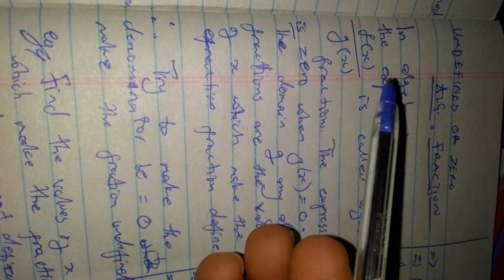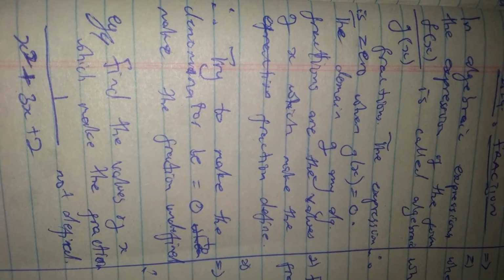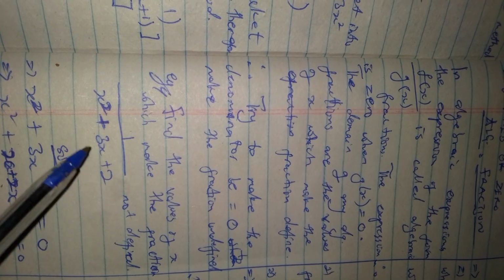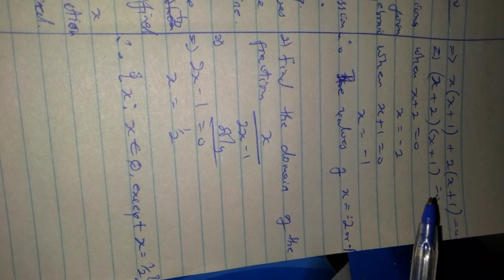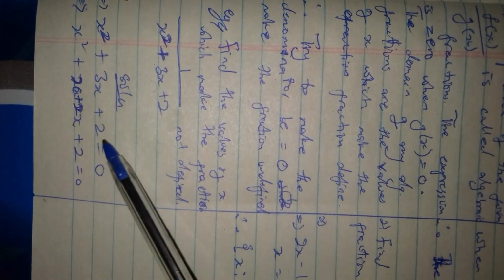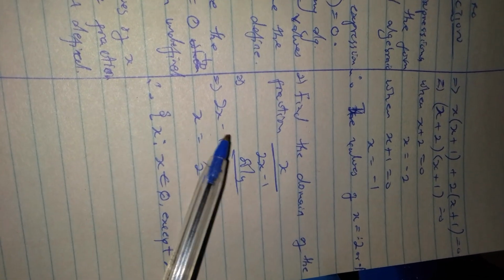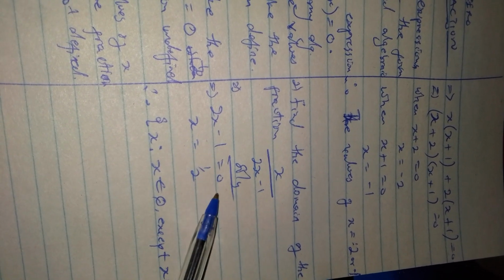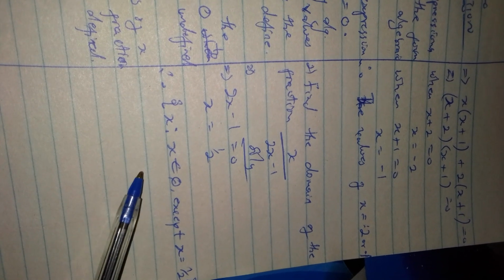Today's Lecture with Qwajo Chairman on Undefined or Zeros of Algebraic Fractions